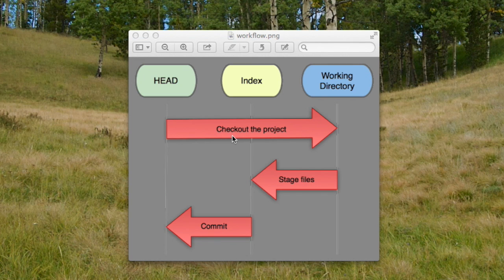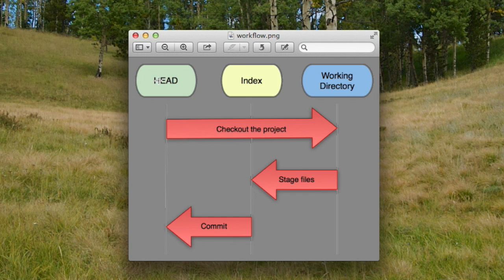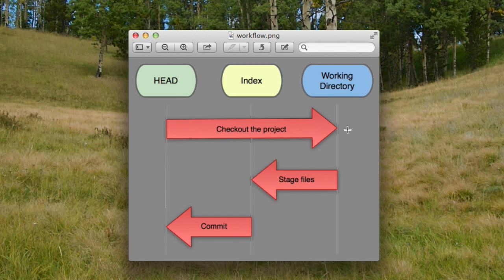Three-Trees Architecture Concept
This video is about Three-Trees Architecture Concept